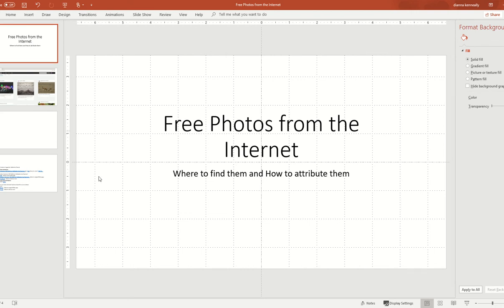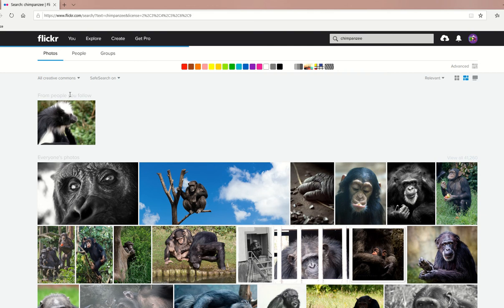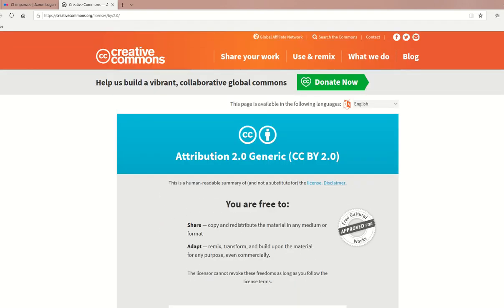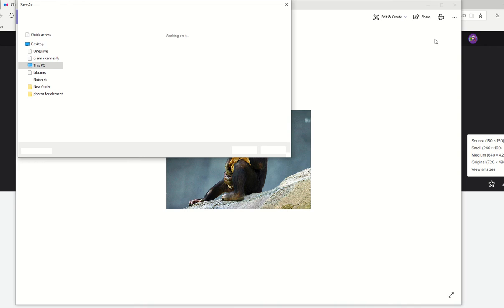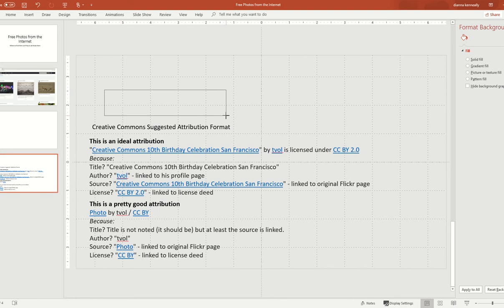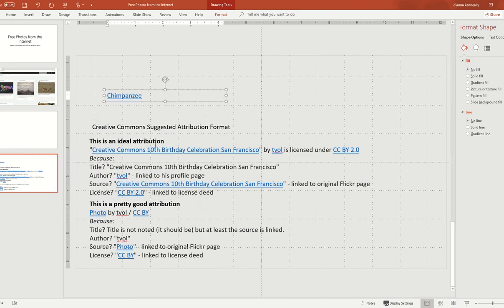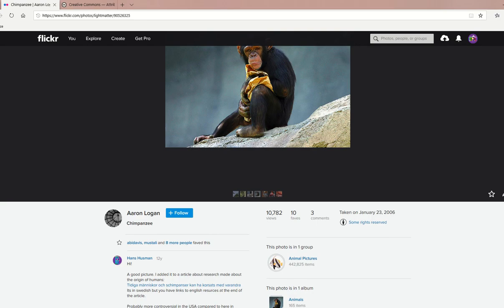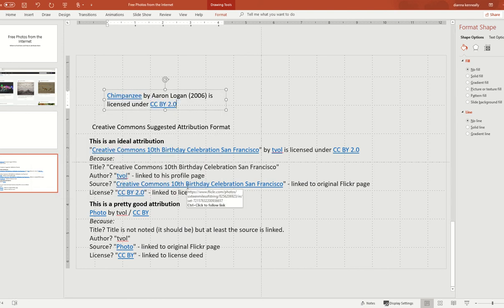flickr photo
This video shows how to find free photos using Flickr and how to attribute them.